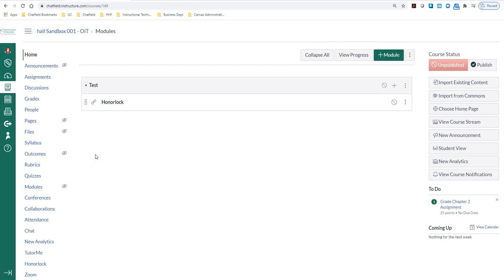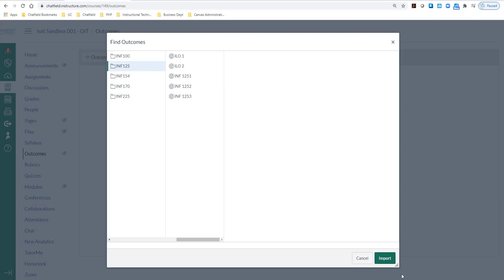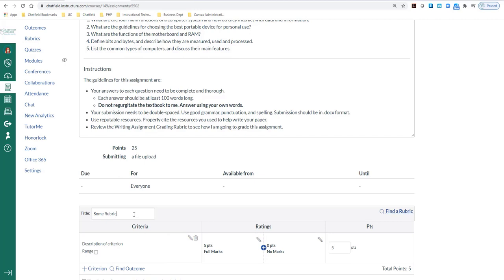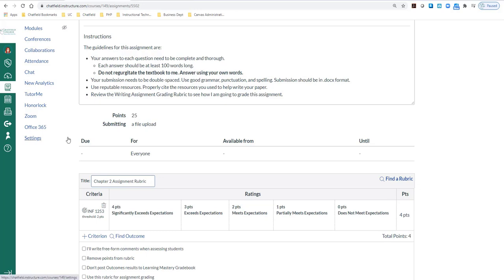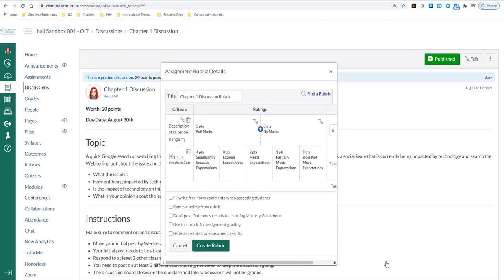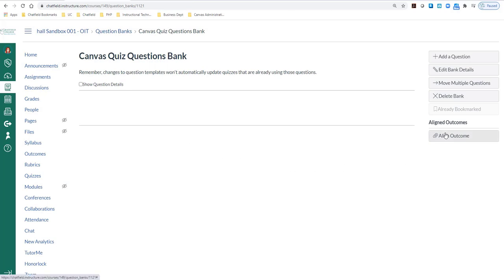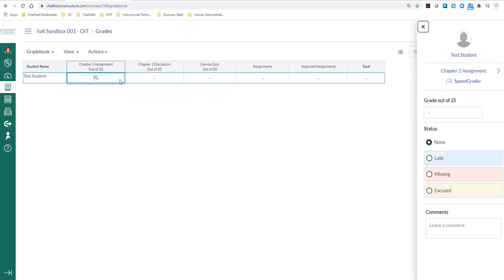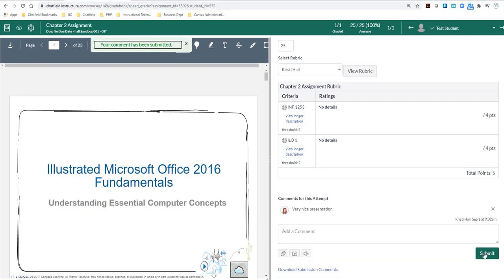Assessing Outcomes in Canvas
Faculty training video on how to assess outcomes in Canvas courses.